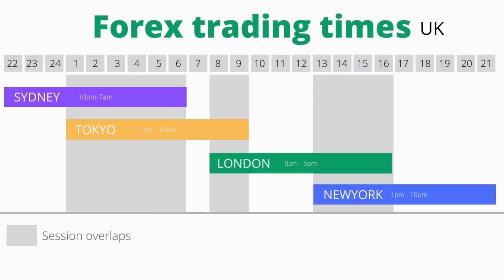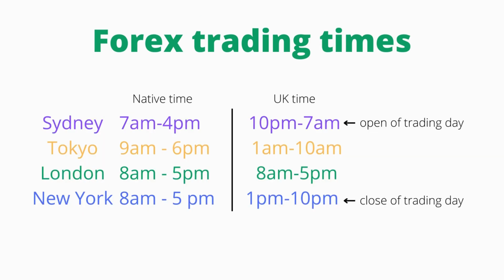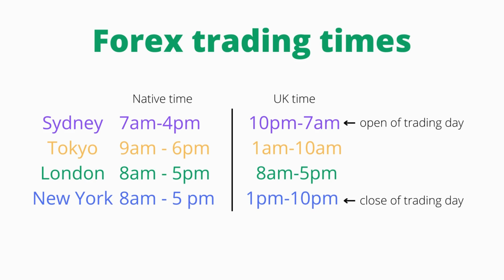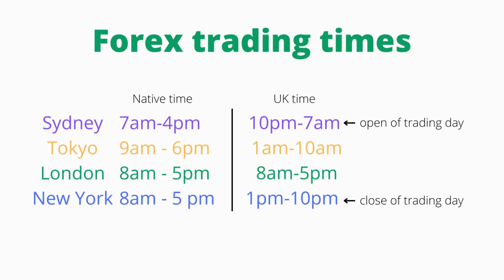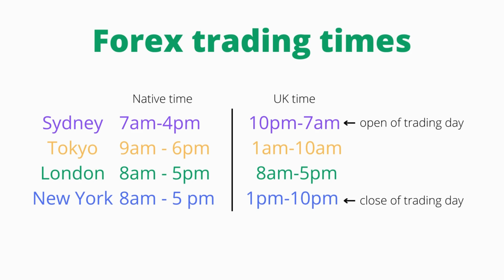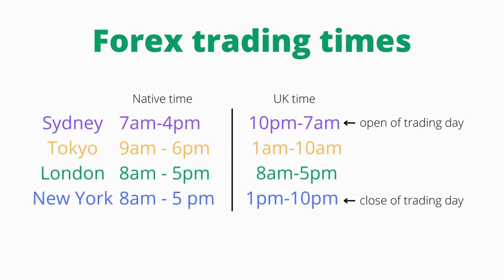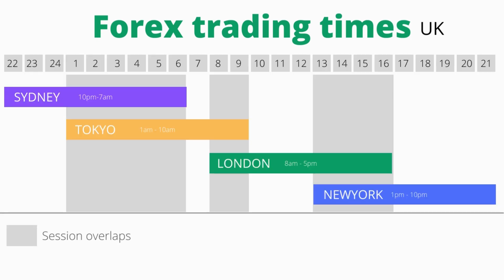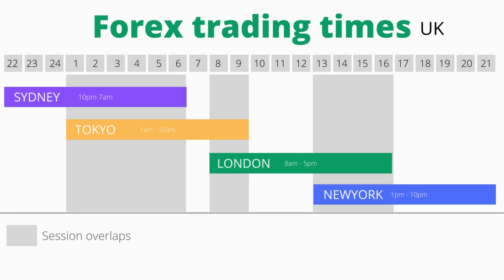5 Session times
Find out which currencies are best to trade at what time. When trading forex, its good to plan what time is best to trade for you! This will depend on what type of a trader you are in terms of personality as well as your strategy and style of trading. Watch the video to learn more.

For Website and all other social links head over to my Link tree :)